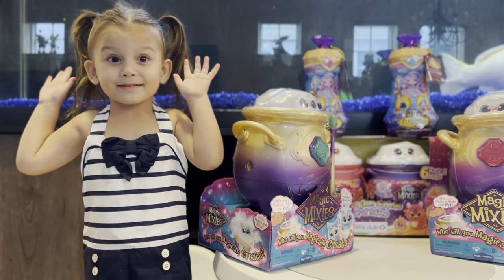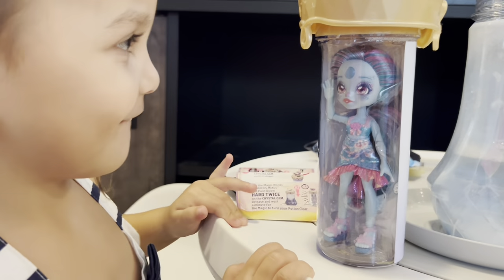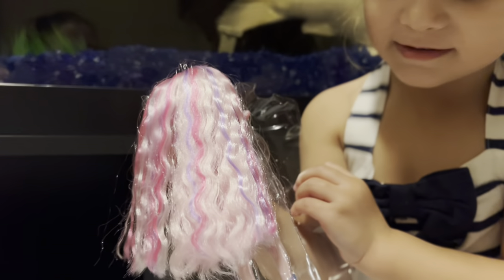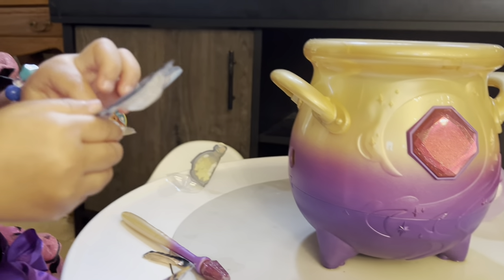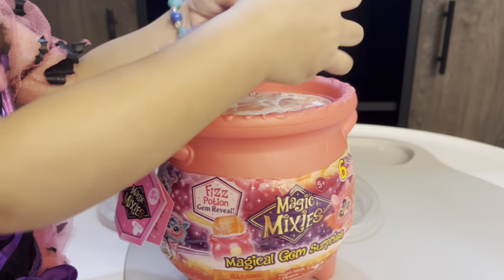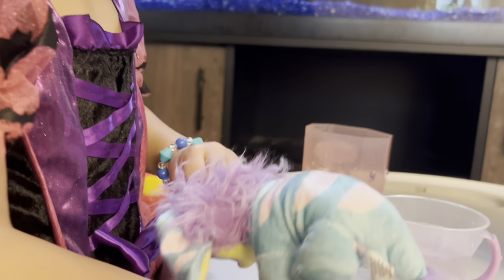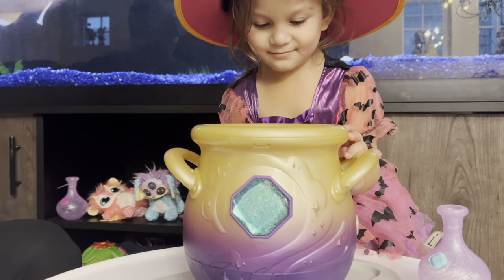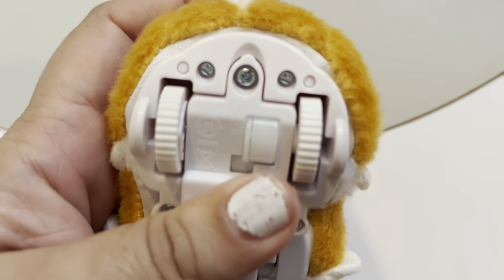Arya Unboxes Surprise Toys Including Magic Mixies, and Hamster Mania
Toy unboxing of Magic Mixies magicmixies and Hamster Manis